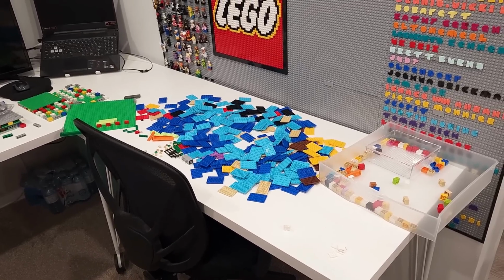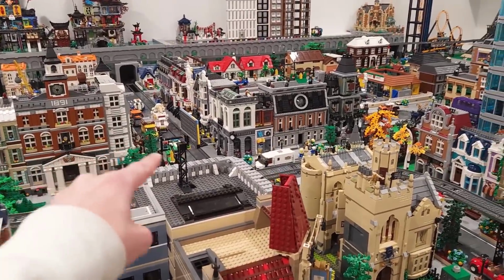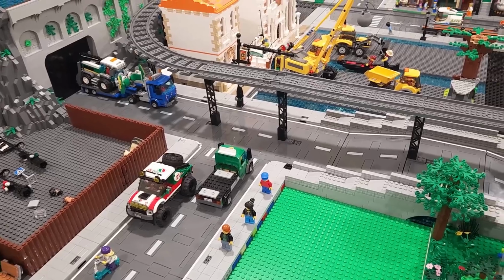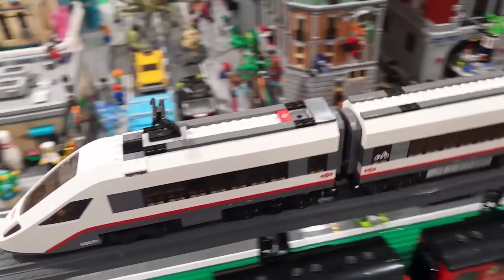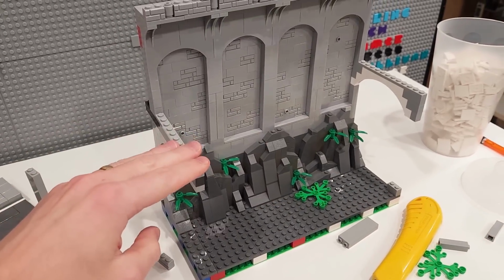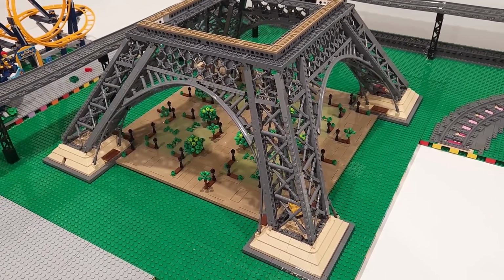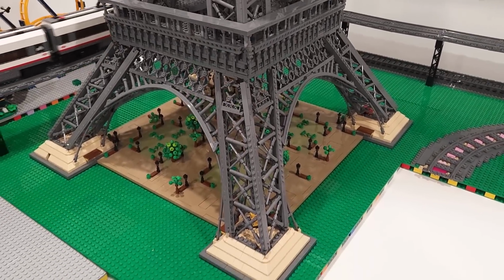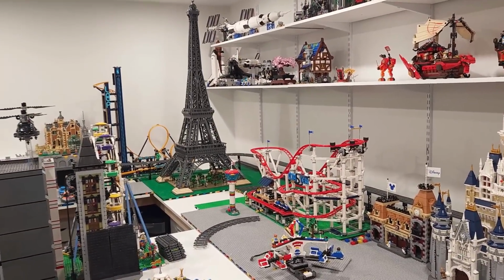LEGO Eiffel Tower MILS Plated! City VLOG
In this LEGO city VLOG we MILS plate the Eiffel Tower! It looks way better now and I cannot wait to continue working on the amusement park. In addition to that I fix up the LEGO city... it no longer looks like a disaster! I also talked about the raised train track and took care of some other stuff around the LEGO room. Join the fun in this new LEGO city update.